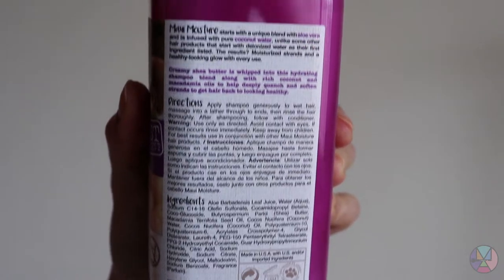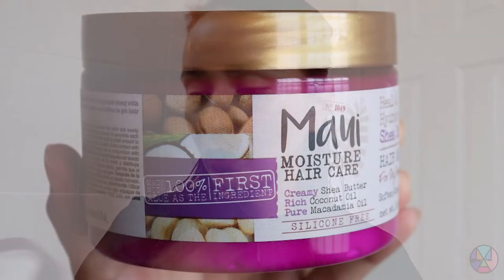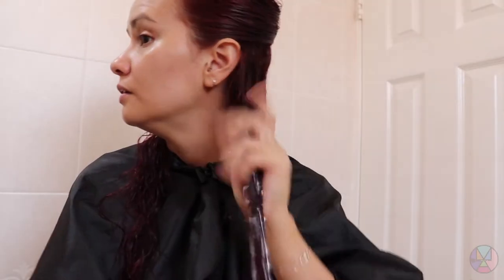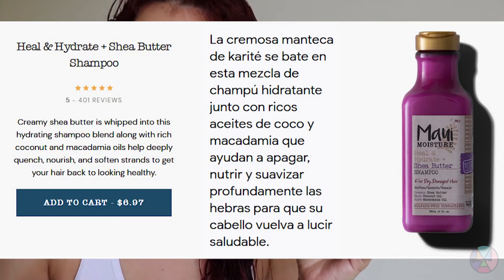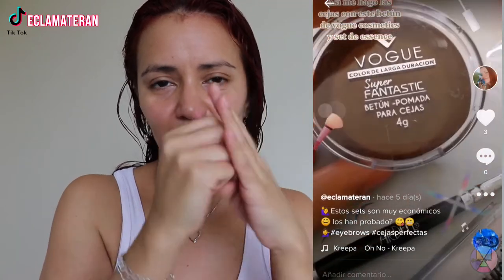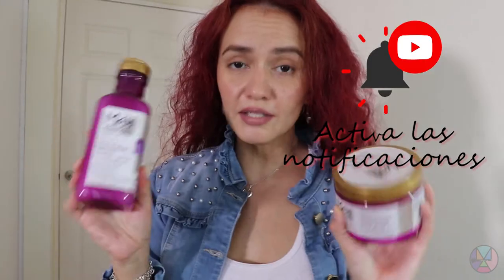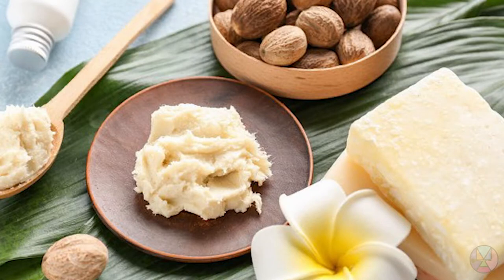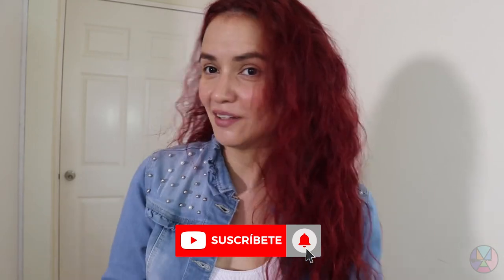💁Probando Maui Moisture Shea Butter Shampoo & Hair Mask: 🥥Cabello extra seco💆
¡Hola! probando Heal & Hydrate + Shea Butter  😍😍 para cabello extra seco! línea natural de Maui: manteca de karité, ricos aceites de coco y macadamia. ¿Me ayudó?👀
  ¿Qué vídeo te gustaría ver? ¡Comenta!
Un maquillaje diario:
Nuestra etiqueta maquillartemas​​​​​​​​​​​​​​​​​​​​​​​​​​​
Snapchat - Pinterest - Tumblr : Maquillartemas
Gracias por visitarme, Mi nombre es Heclay. Bienvenidos a mi canal, en este canal posteo vídeos de maquillaje, reseñas, tips, pruebas, vlogs!
Te invito a mis otros 2 canales:
Unails (mi otro mundo favorito)
HeclayMateran (personal)